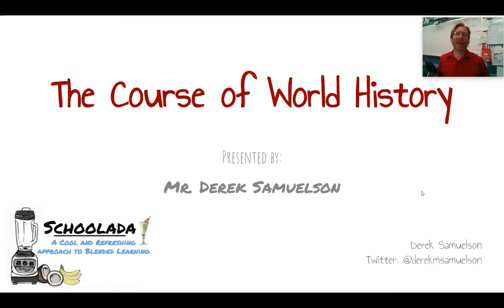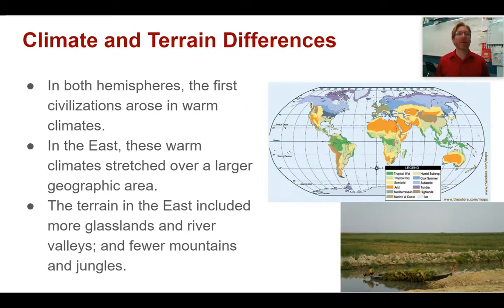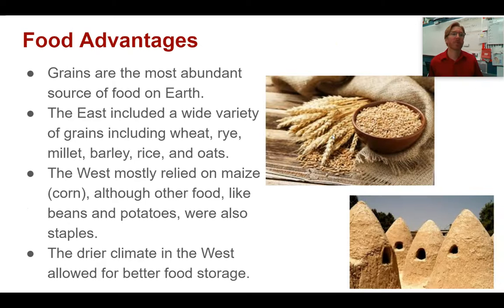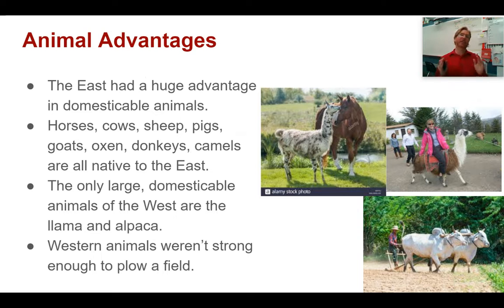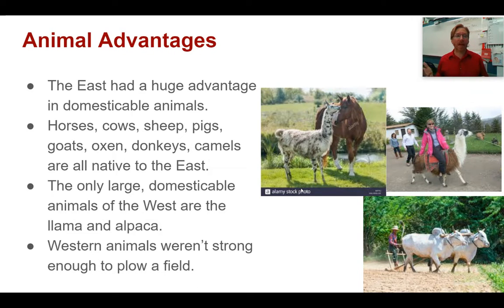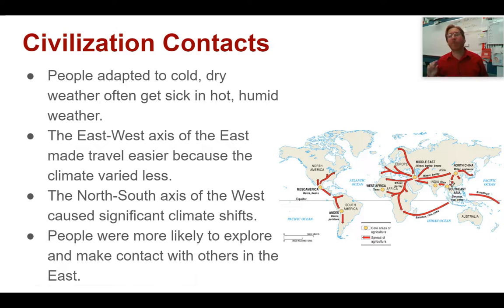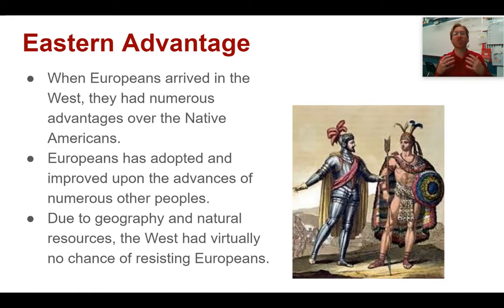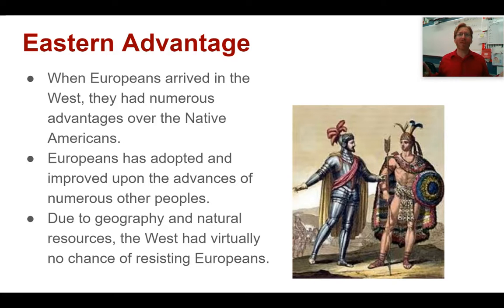BHW WH 4-5: East/West Differences